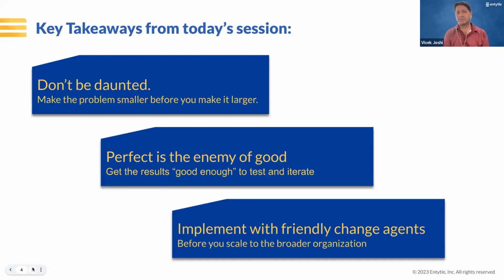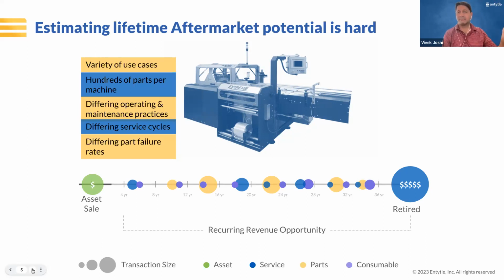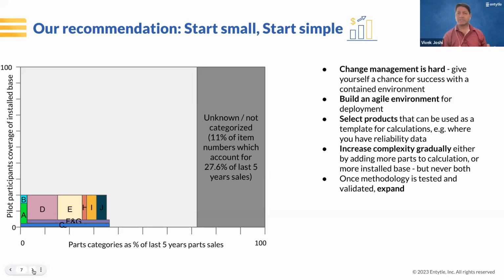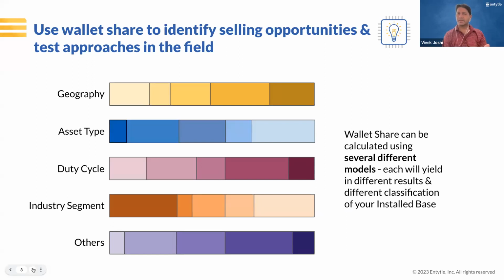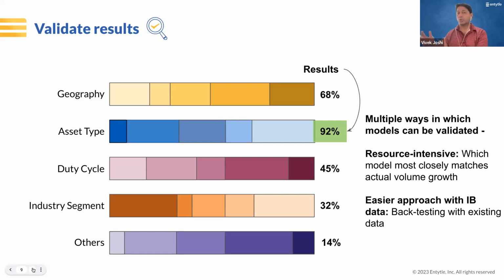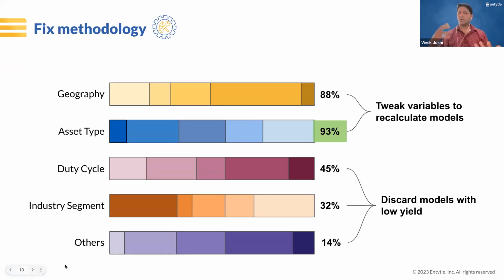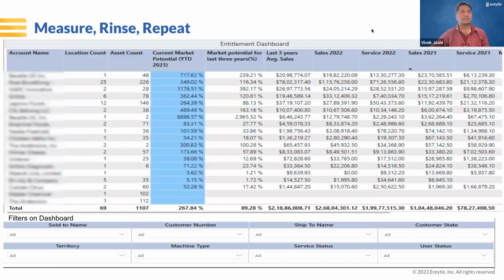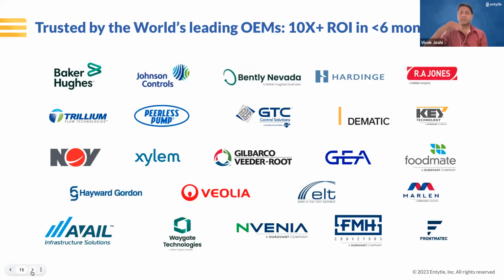Maximizing Aftermarket Wallet Share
Watch as Vivek Joshi, Founder & CEO of Entytle talks about the potential of wallet share in driving untapped revenue.

In this video, Vivek talks about -
1. The true potential of wallet share.
2. How to navigate through complexity.
3. How Entytle can help to overcome these challenges.